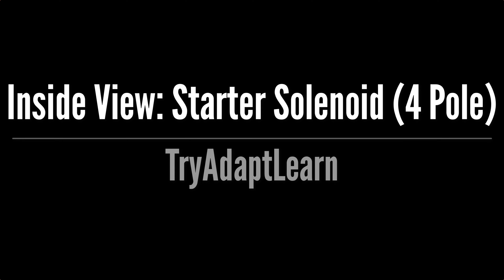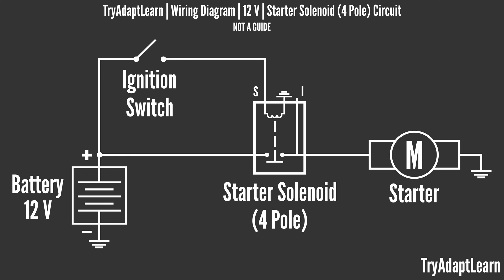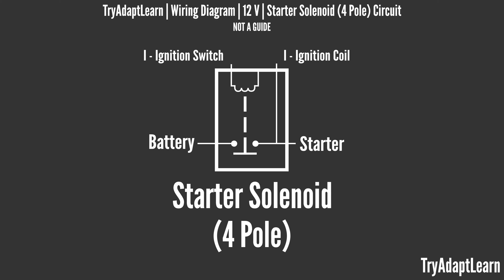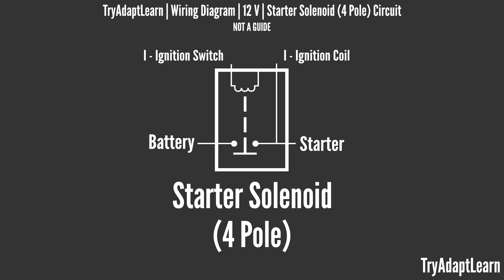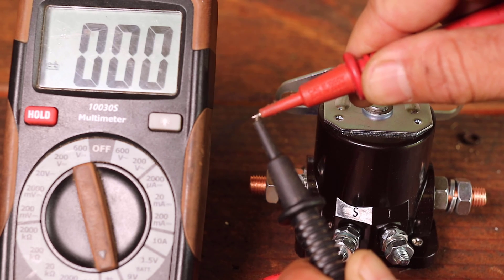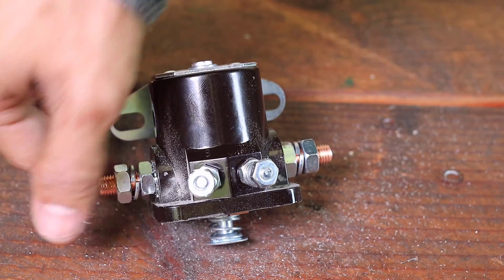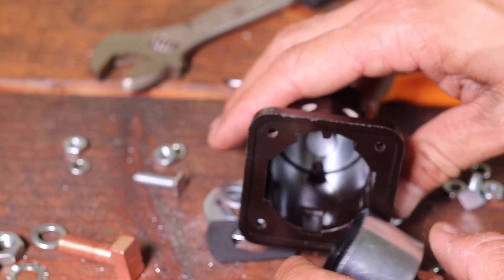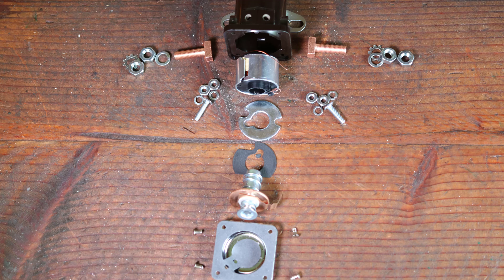Starter Solenoid 4 pole: How it works and an inside view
Starter Relay (Solenoid) 4 pole: How it works and an inside view

Starter Solenoids:

Standard Motor Products SS581T Starter Solenoid

Omix-Ada Starter Solenoid

Other Starter Solenoids:

ACCEL 40200 Ultra Tork Starter Solenoid

ACDelco F910 Professional Starter Solenoid

ACDelco F3914 Professional Starter Solenoid

Motorcraft SW1951C New Solenoid